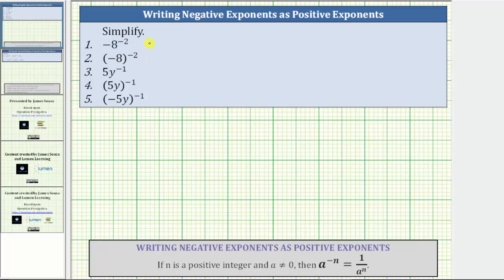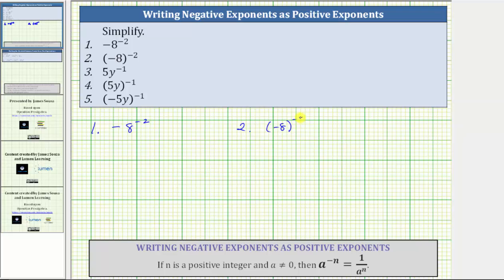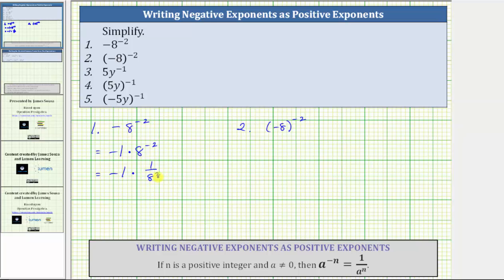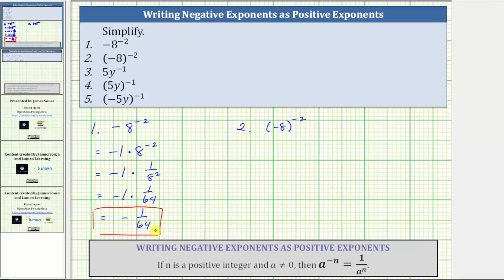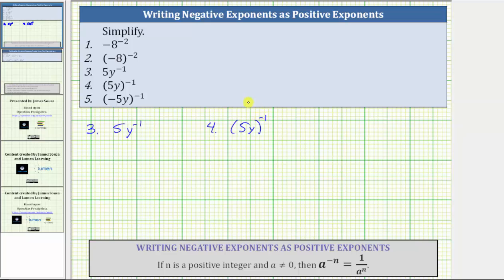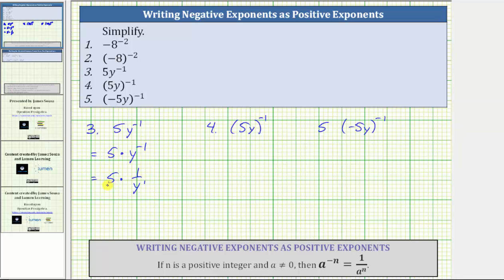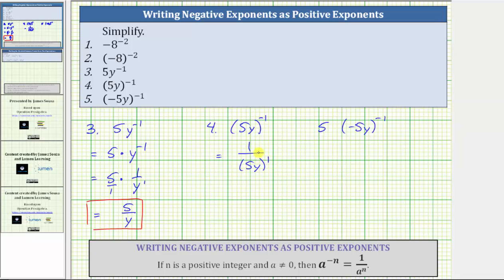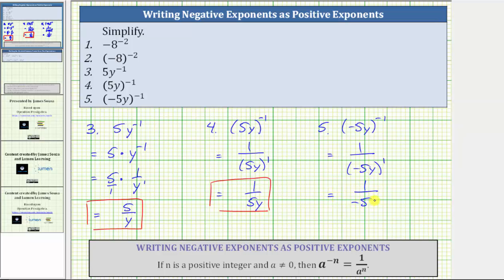Simplify Basic Expressions with Negative Exponents: -8^(-3), (-8)^(-3), 5y^(-1), (5y)^(-1)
This video explains how to simplify basic expressions with negative exponents.